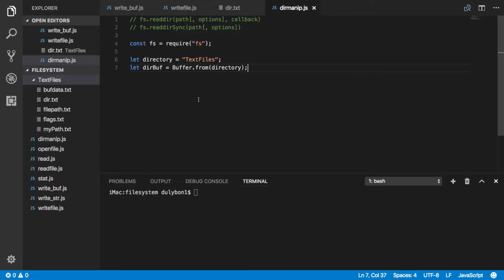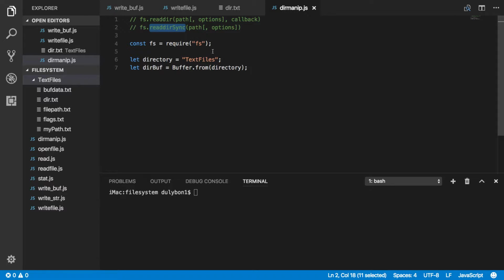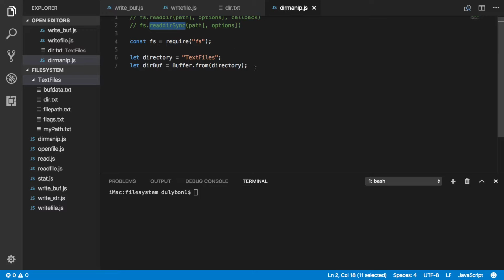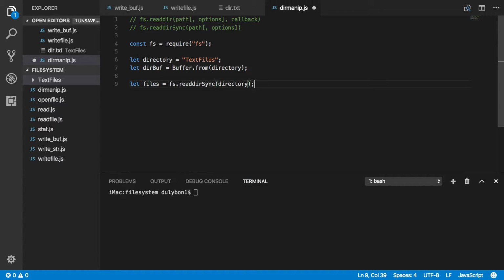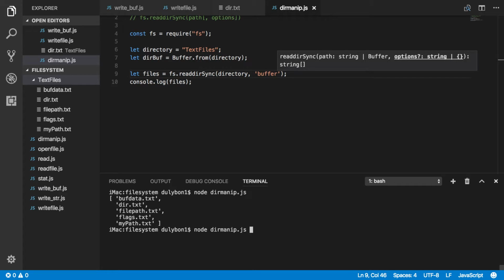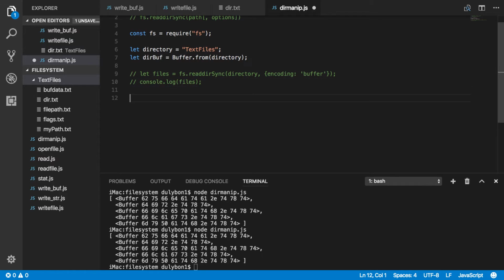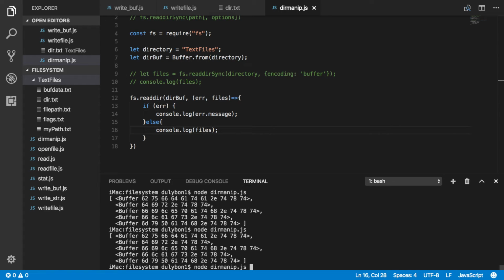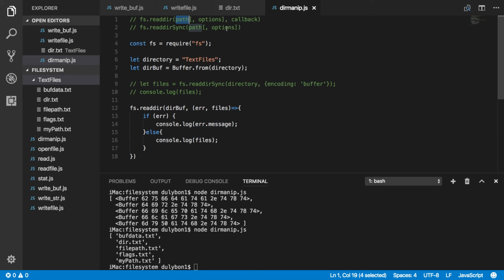NodeJS FileSystem: Read Contents of Directory in NodeJS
In this video, we look into how we can list the names of the files and folders in a directory using the readdir() and readdirSync() of the filesystem module in NodeJS